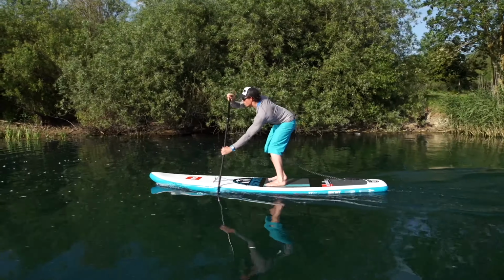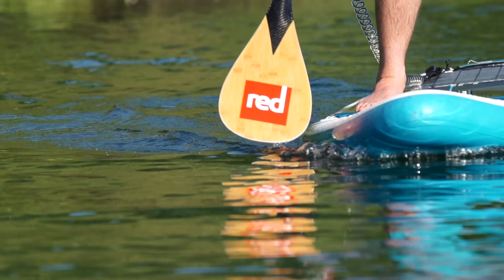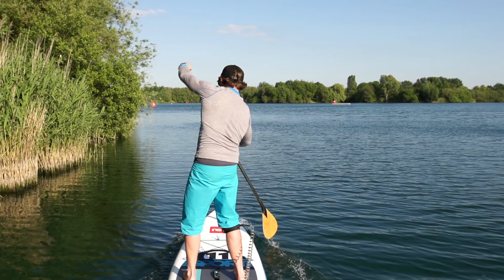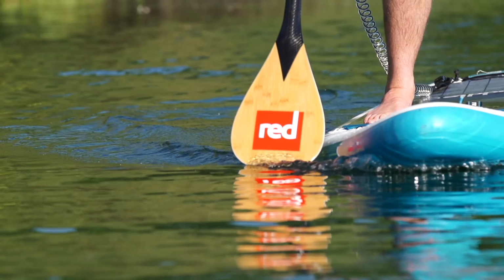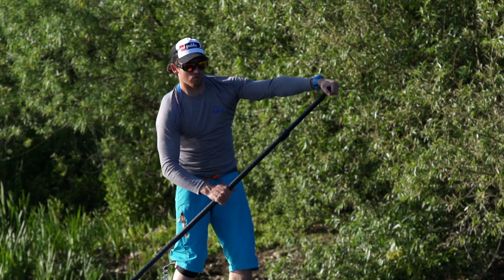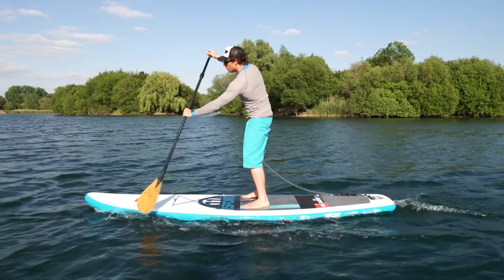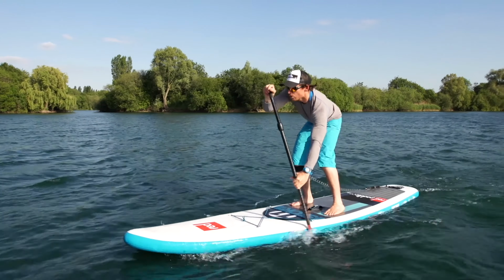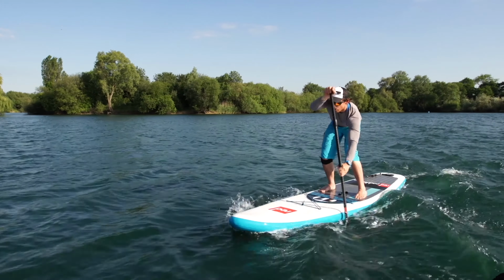How to Stand Up Paddleboard,SUP, Improved paddling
Looking at taking a step on from the basics of moving forward this video looks at the next steps of improving tracking, stroke length and starting to get a little more power into the stroke.